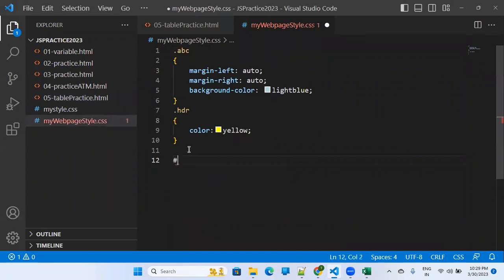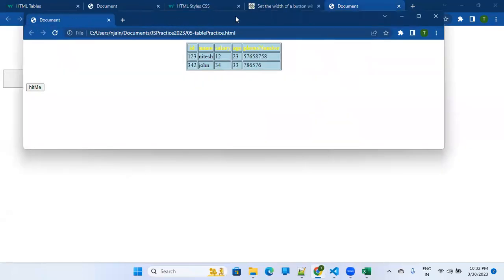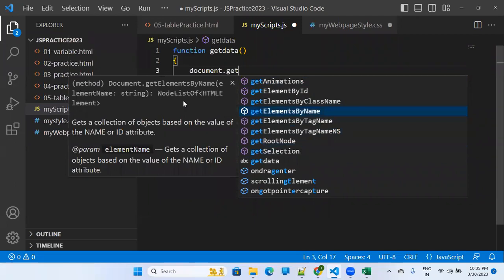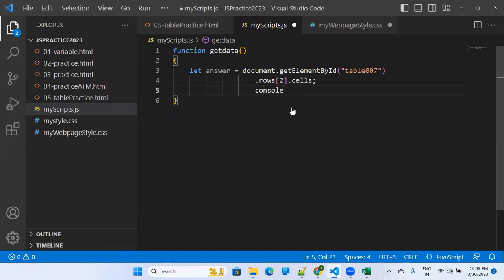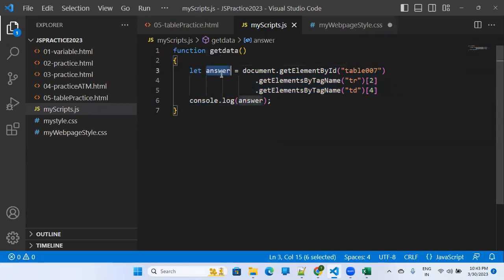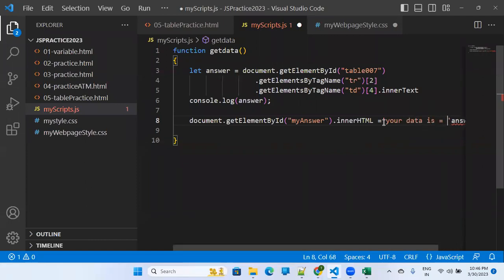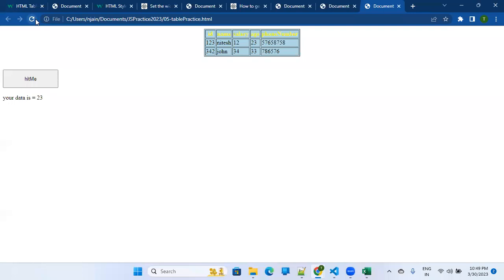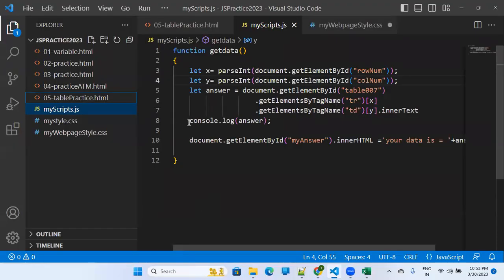part2 day4 how client side JavaScript works